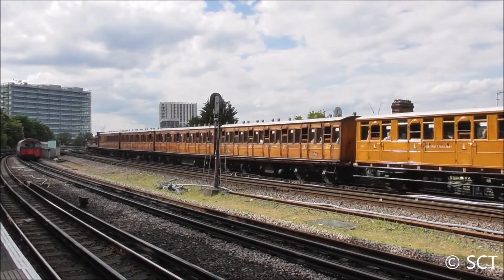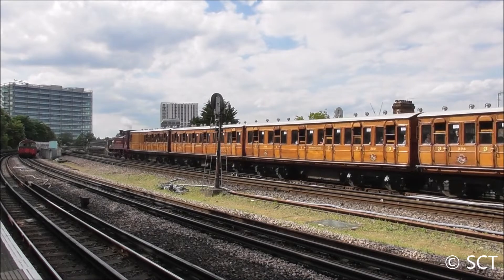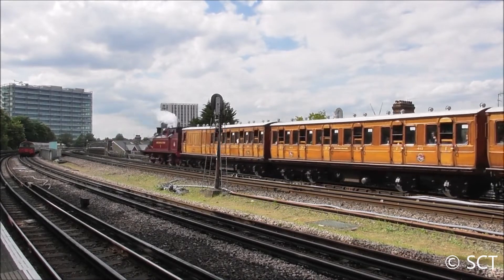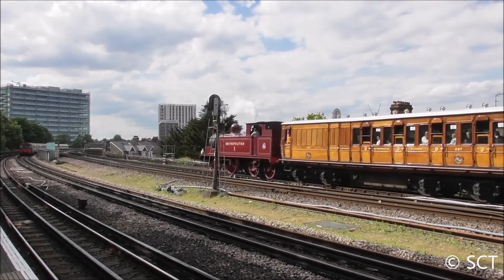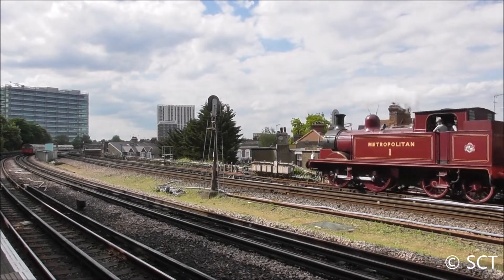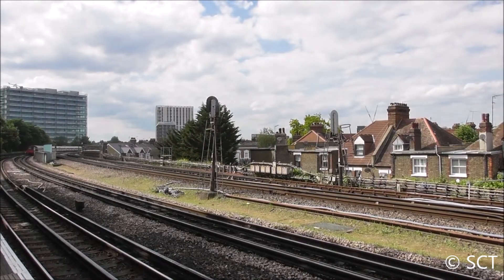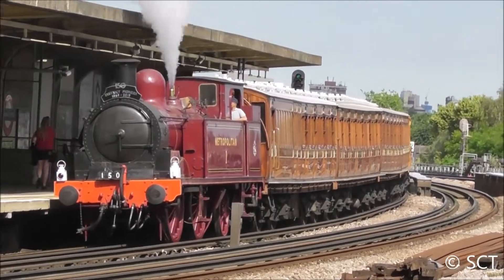Steam On The District Line @ Chiswick Park - 22/6/19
This Video: Steam On The District Line @ Chiswick Park. I Don't Normally Go Out and See Tube Trains However There Have Been Rumours Of This Being The Last Time A Steam Loco Will Run On The London Underground So I Just Had To Get Some Footage.